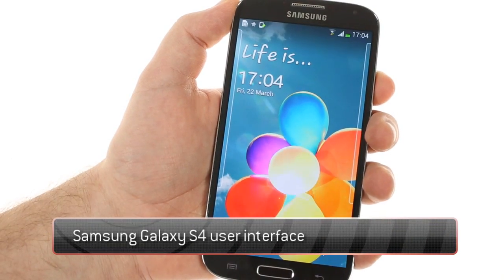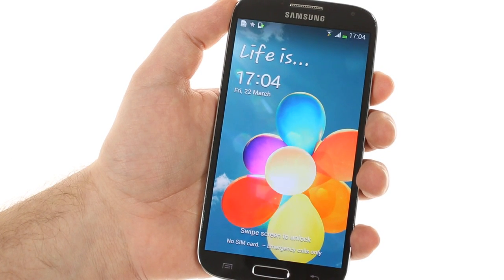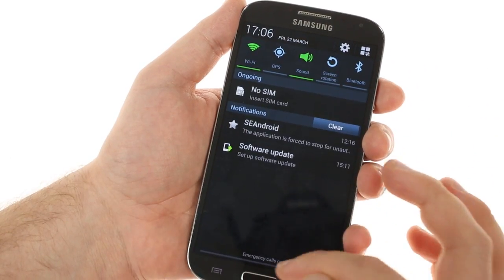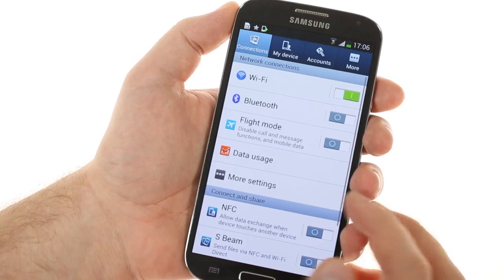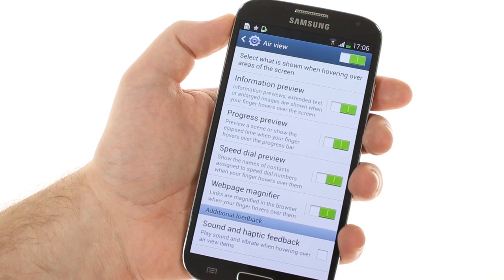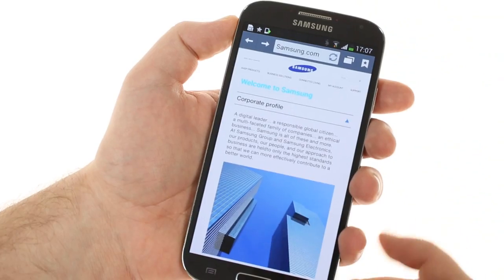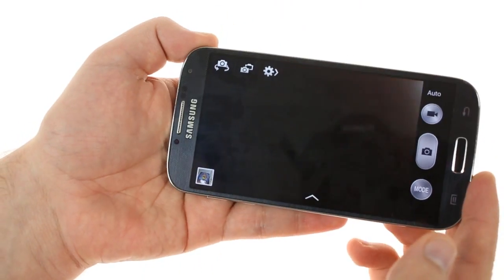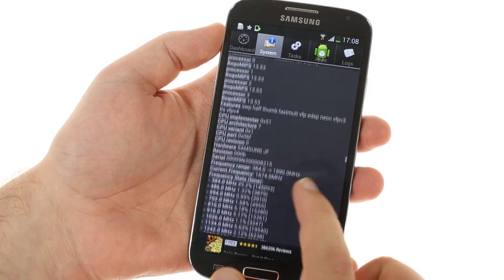Samsung Galaxy S4 user interface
This is a quick video showing off the Android Jelly Bean user interface of the Galaxy S4. For more information on the S4, check out